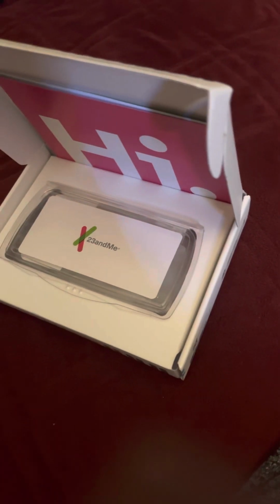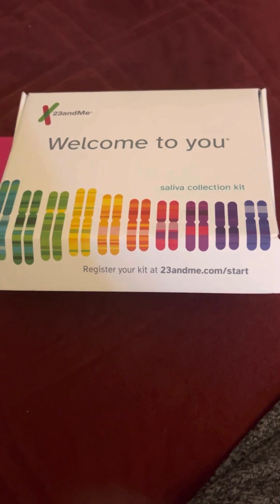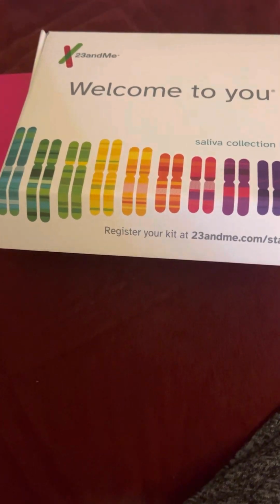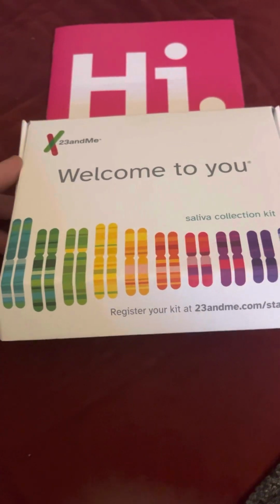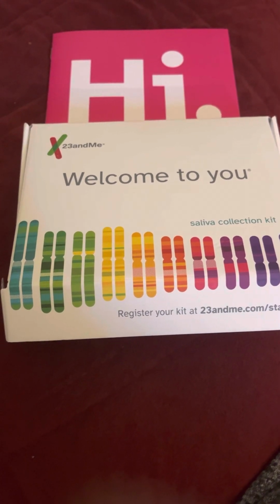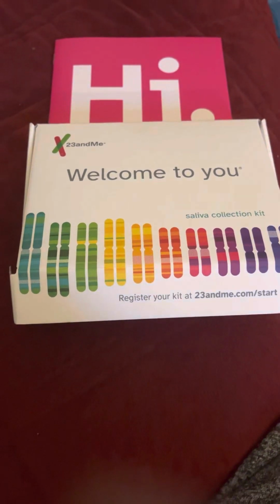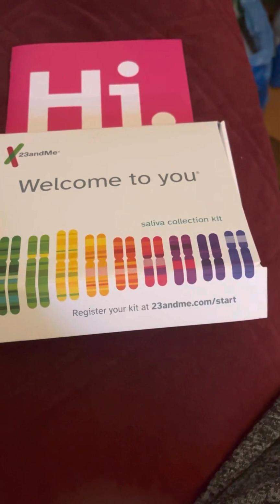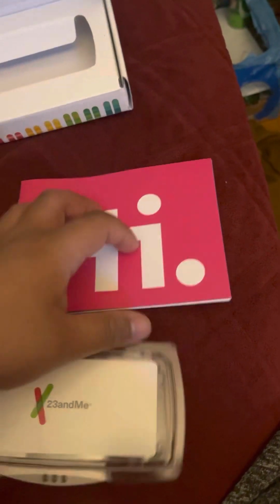23 and me dna test/red-pil/ranting